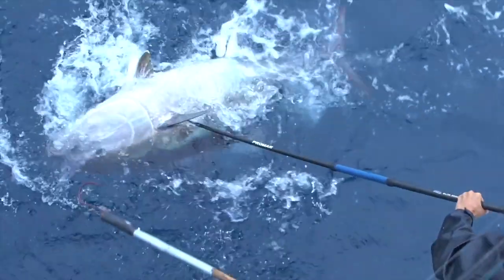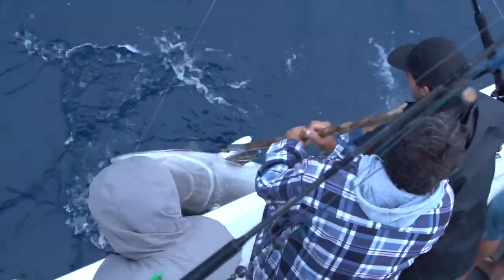How to Fight a GIANT Bluefin Tuna | Captain Tips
Captain Dave Hansen here on How to fight a giant bluefin tuna on the yummy flyer. Here is a little video live action on a bluefin blowup on the yummy flyer:

Tips and advice on landing your bluefin on the yummy flyer.

Bluefin fishing is the pinnacle of Southern California Sport Fishing (and arguably the world) for its pure brute strength and incredibly tasty table fare.